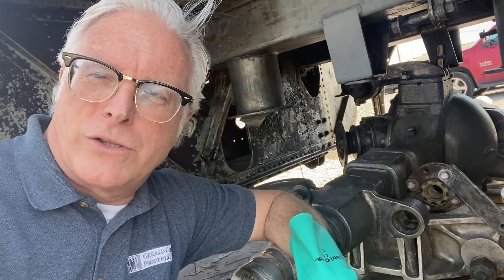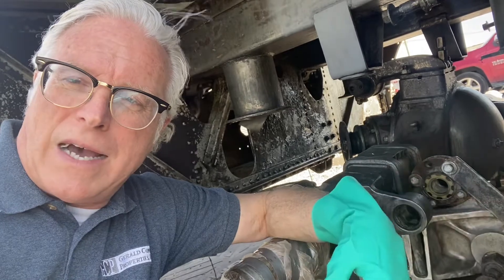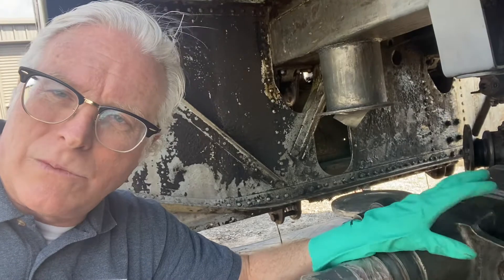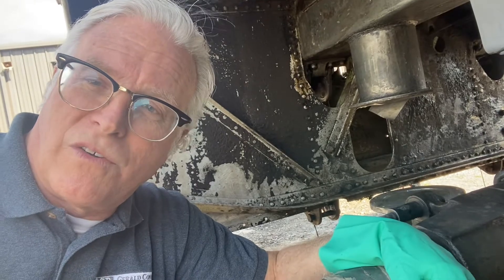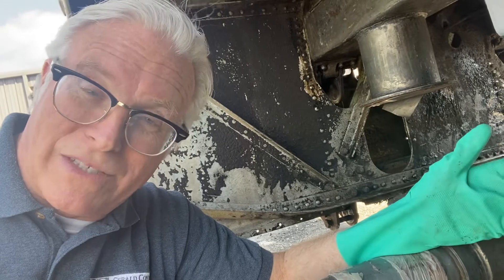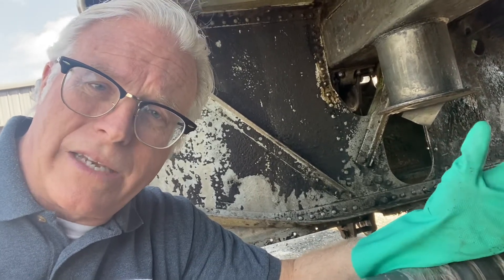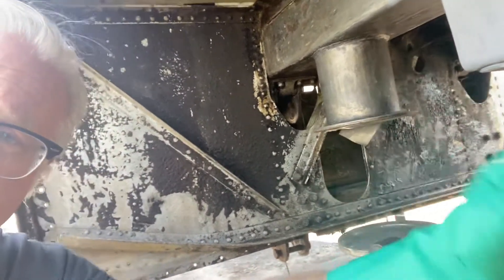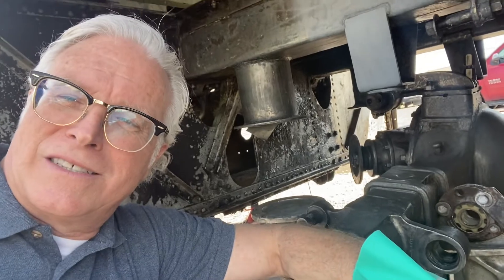March 20, 2021